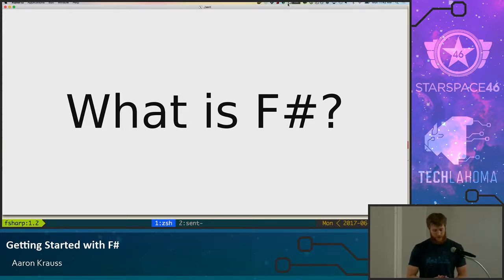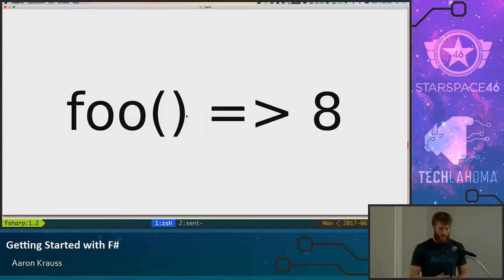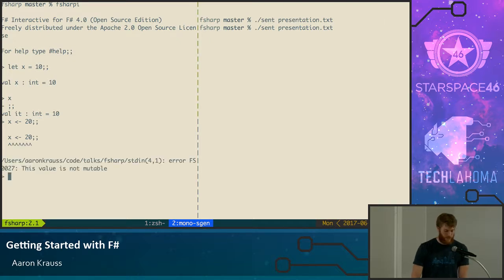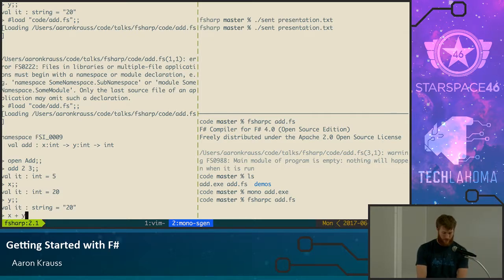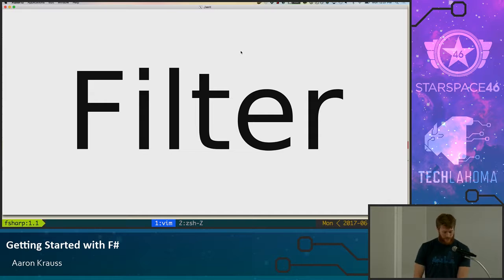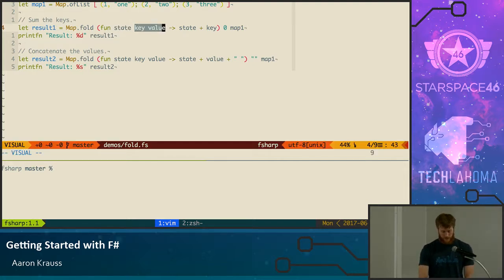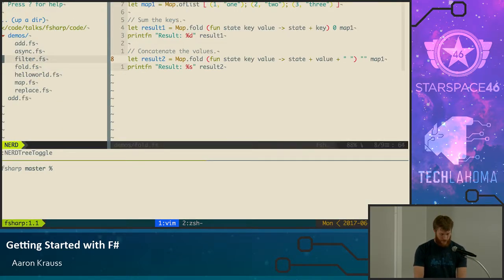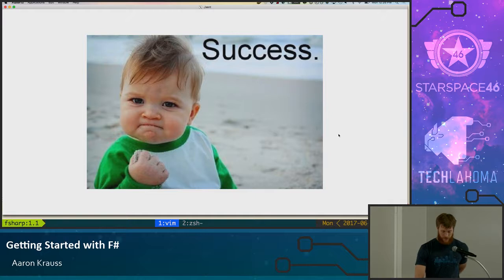Getting Started with F# - Aaron Krauss: OKC#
Aaron Krauss explains how to get started with F# and some core concepts of functional programming:
Pure functions (no side effects)
Referential transparency
Immutable variables

F# is a functional programming language that runs within the .NET framework. In this talk, we'll learn what it means to be a functional language and how F# ties this together with the rest of the .NET framework. Everything will be live-coded, so you'll get to see exactly how things work as they're coded out. This talk is very beginner friendly to both functional and .NET development alike - so come join us!

Aaron is a developer at Clevyr and Clevyr Labs where he builds data-driven applications and games in JavaScript, .NET, Ruby, Shell, and anything else awesome.